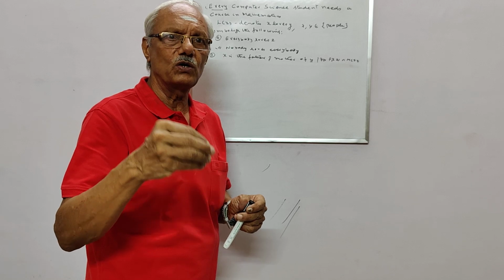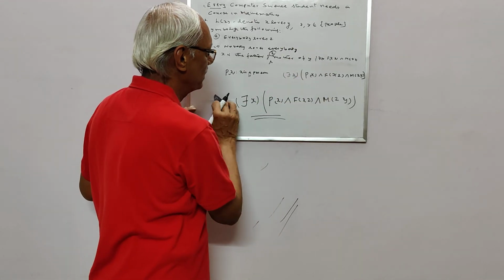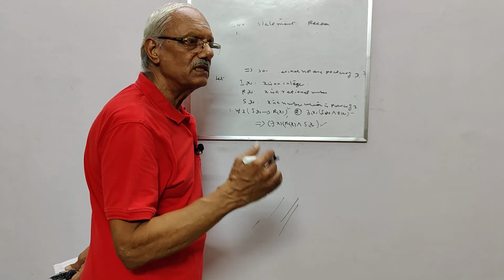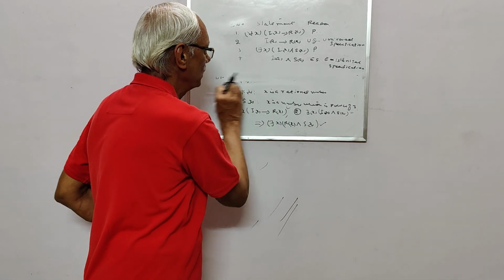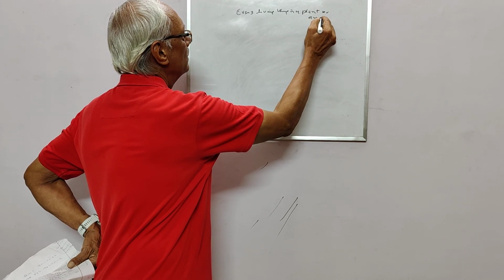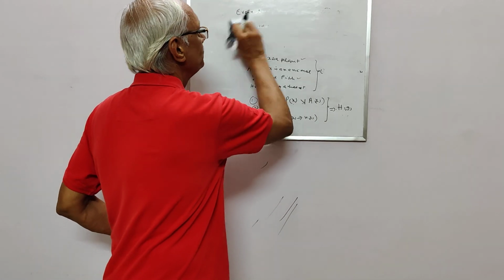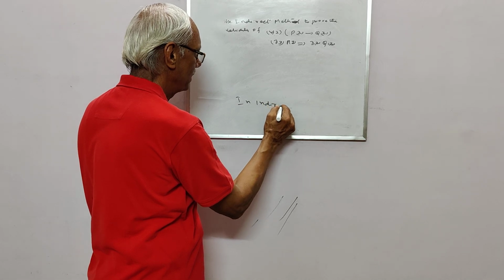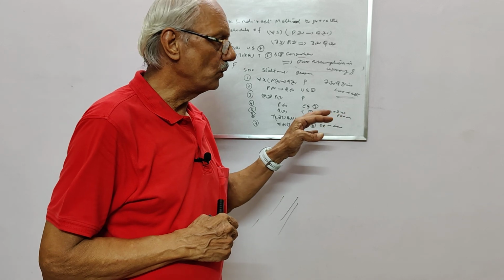Mathematical logic applied to quntiifed statements in inference theory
More problems in predicate calculus